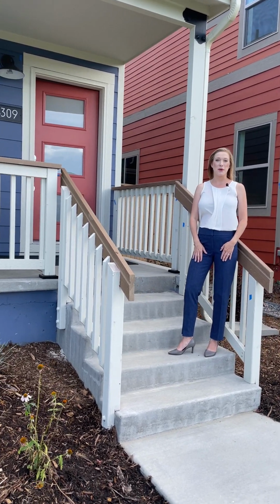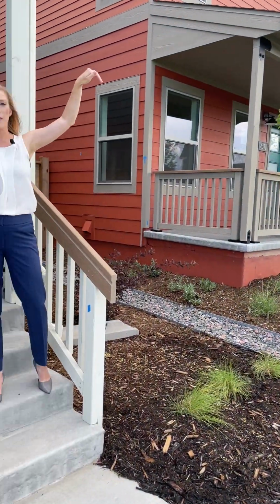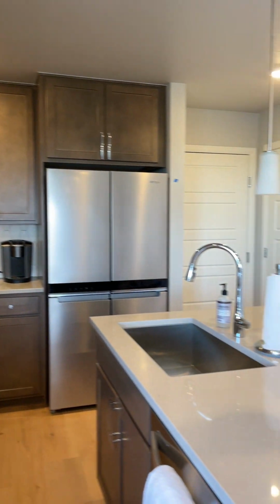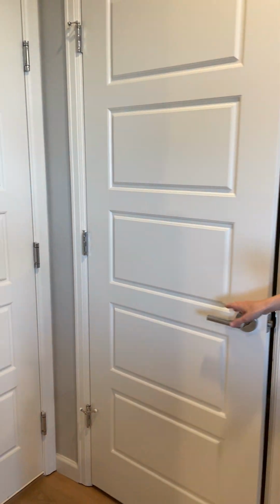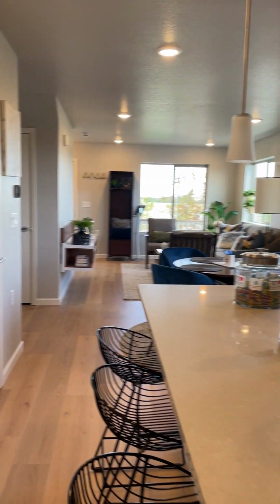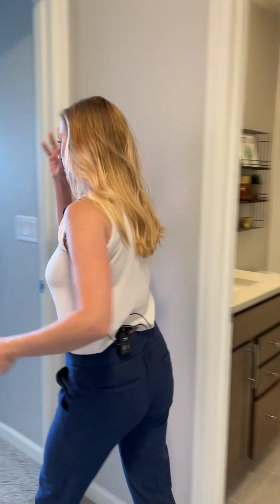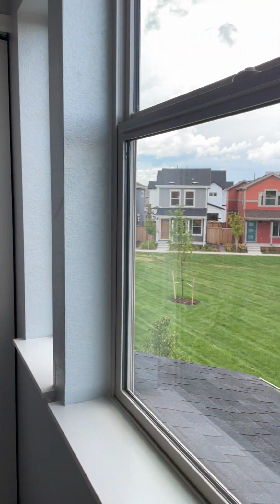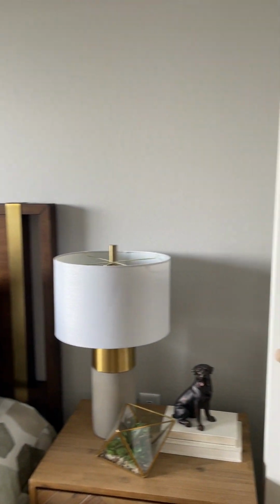Boulder Creek Wee-Cottage- Four+ model home. 6309 N Hanover St, Denver CO 80238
Take a tour of the Boulder Creek Wee-Cottage Four+ model. 6309 N Hanover St. There are currently 4 of these homes remaining in the North End as of 8/10/23!

🔨Boulder Creek, Four+ plan
📍6309 N Hanover St (Model) 4 available on the same courtyard!
🛏️🛁🚙3 bd, 2.5 baths, 1 car attached garage, 1,374 total sqft
🌅 Private Courtyard with Views of the Rocky Mountain Arsenal
🏔️ Secondary HOA $179/mo covers courtyard maintenance & snow removal
🏷️$609,042

Have additional questions or want to take a tour in person? Reach out!

💥 Want more info on Central Park or Focus Real Estate?💥